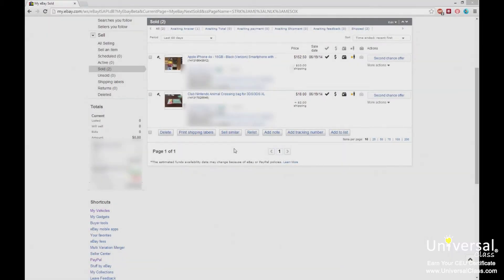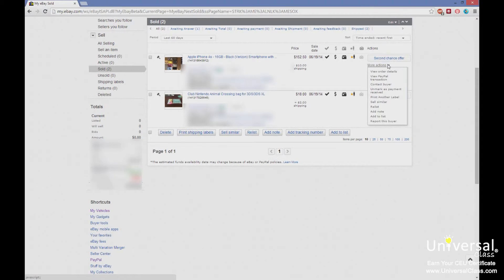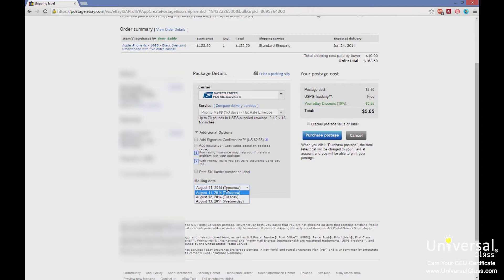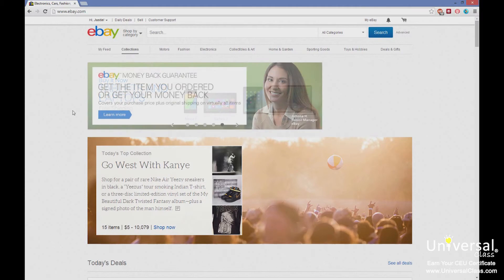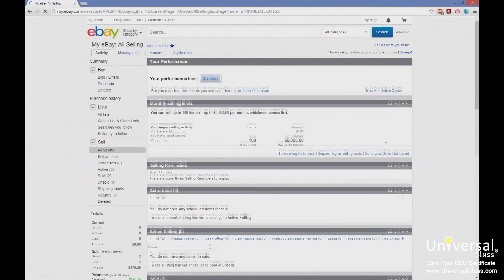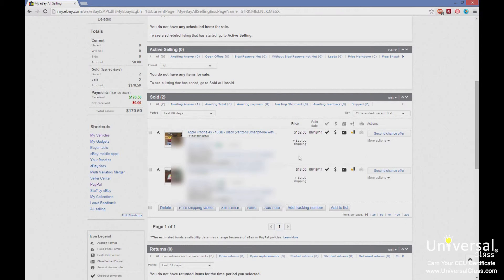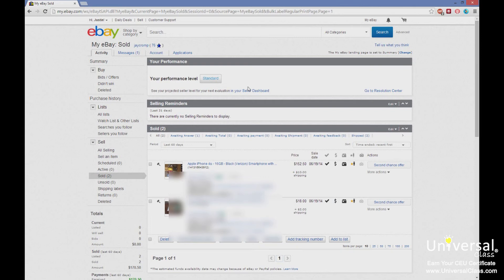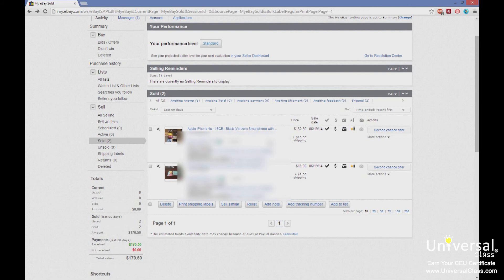Shipping Items on eBay